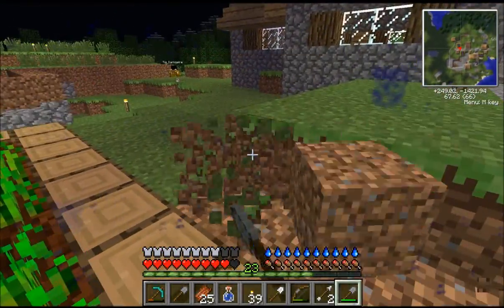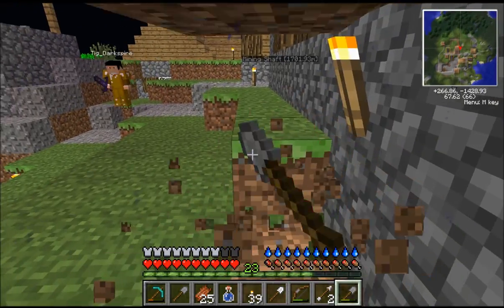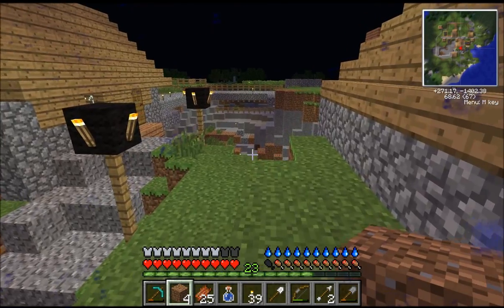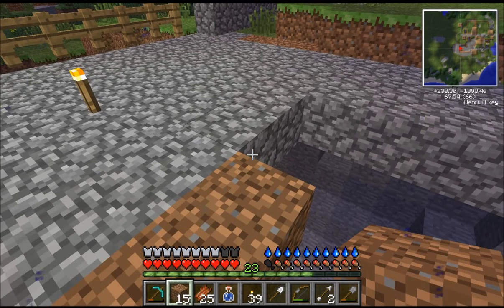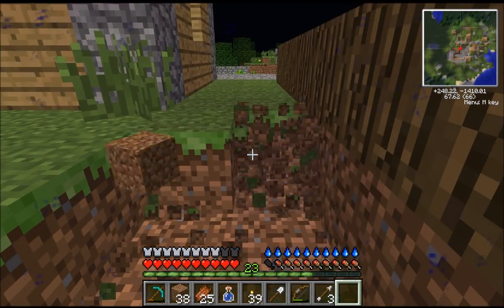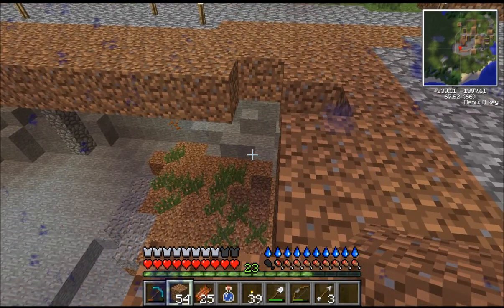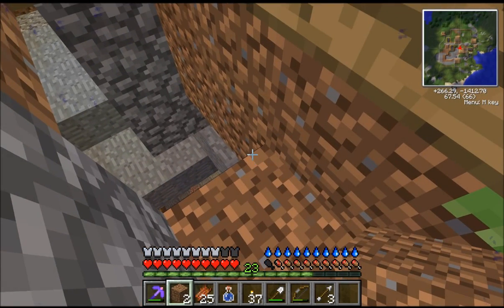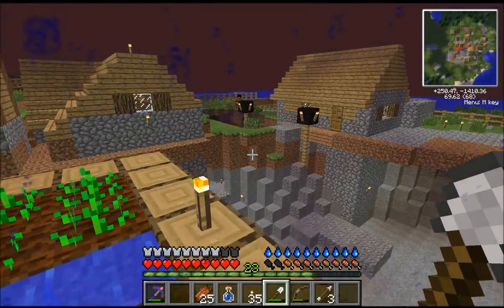Minecraft - Better Survival Ep.42 Damn Lag Spikes!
The ZTK Gaming group decide to debut their channel with the Better Survival Minecraft mod.